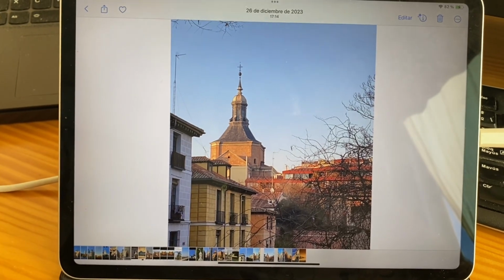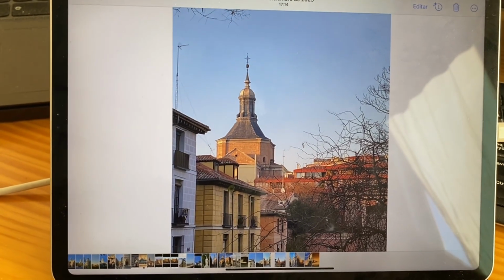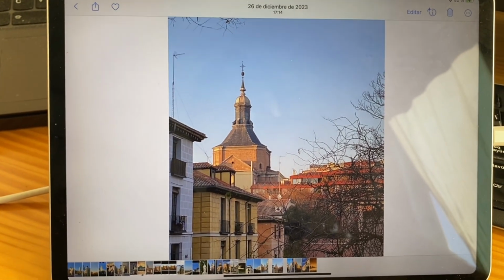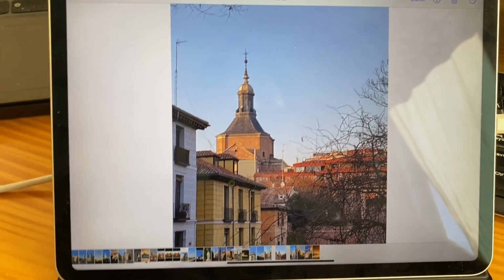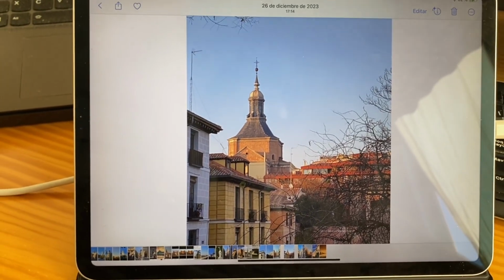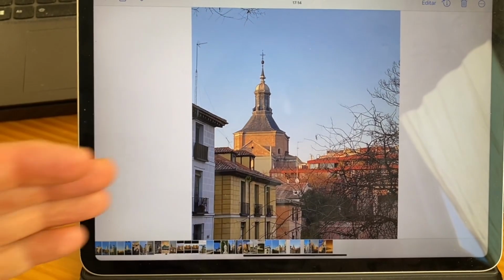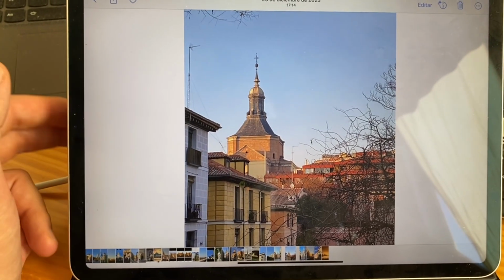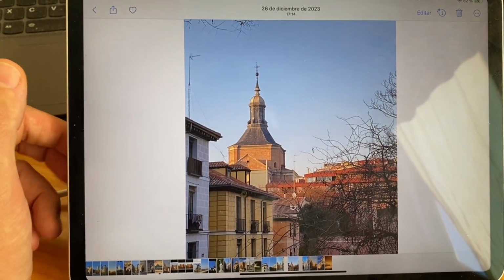Painting La Latina in Madrid - Watercolor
Hello friends!

Let's paint together this view from one of my favourite places in Madrid. Las Vistillas Park, showing Madrid's Cathedral, La Almudena.